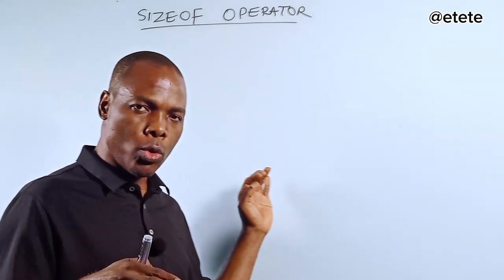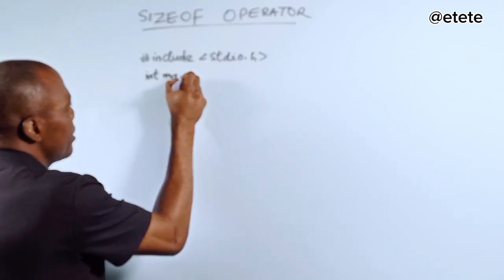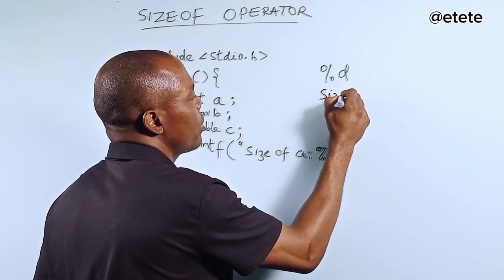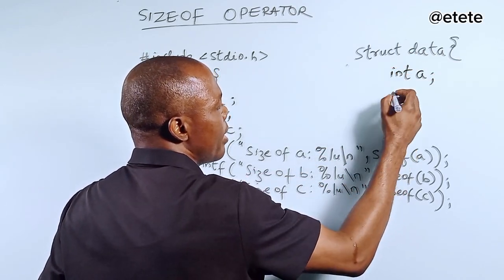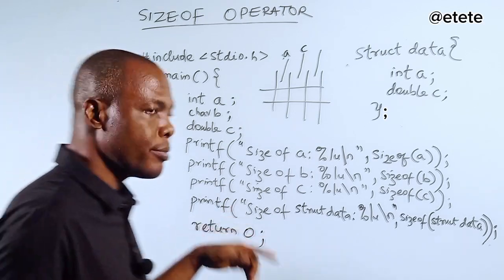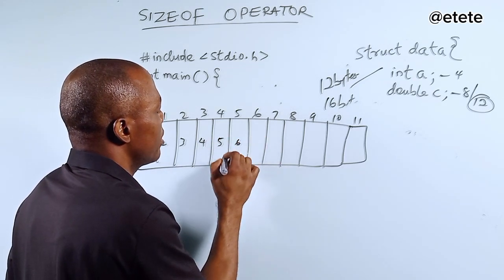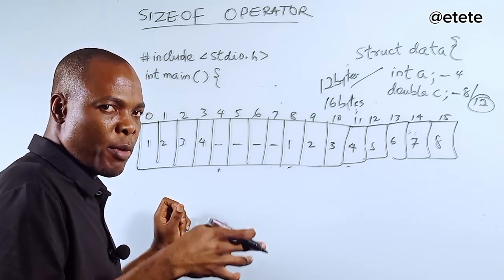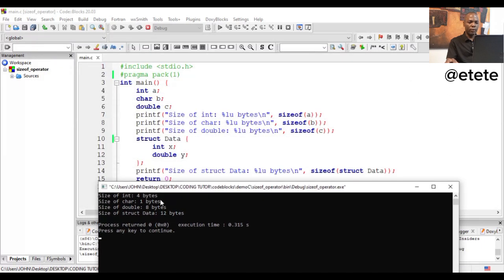Sizeof Operator in C: The Surveyor of the Realm